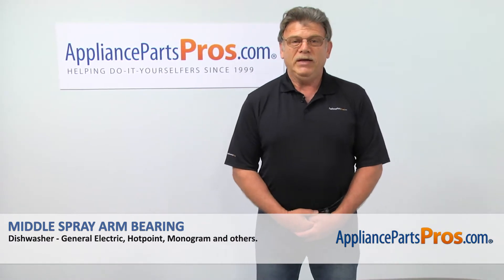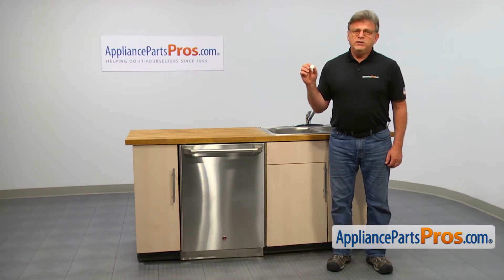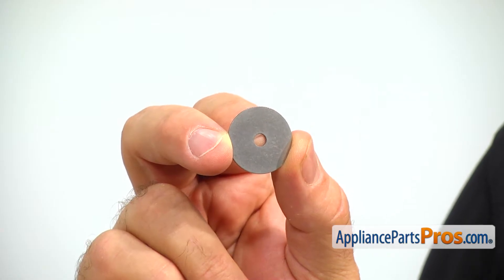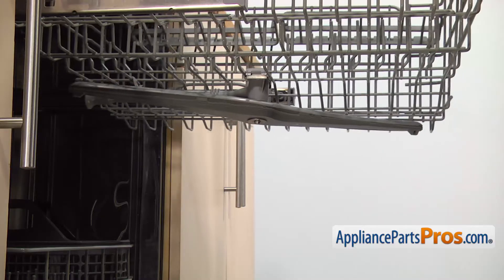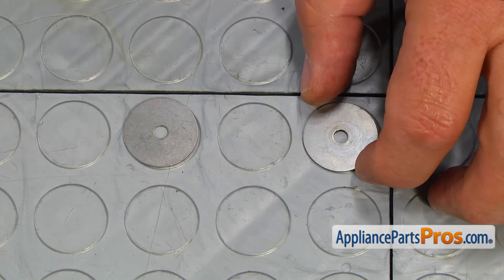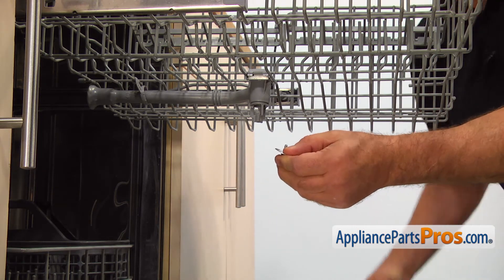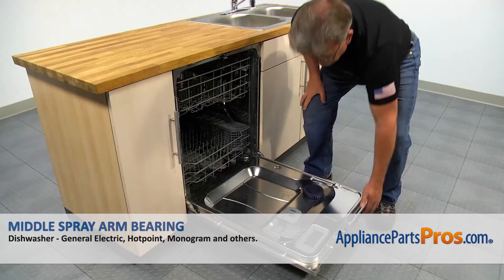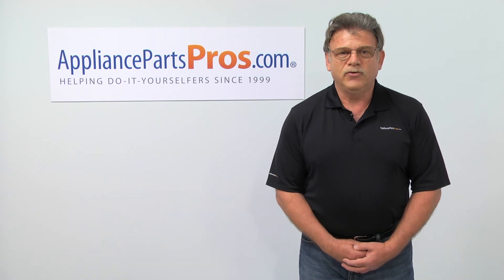How To: GE Middle Spray Arm Bearing WD01X10384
Symptoms: reduced rotation speed of spray arm; dishes won't come out clean.

Tools: 1/4" nut driver.

This GE made Dishwasher Middle Spray Arm Bearing replaces the following older part numbers on General Electric, Hotpoint, RCA, Sears and Kenmore Dishwashers: 1556517, WD01X10268.